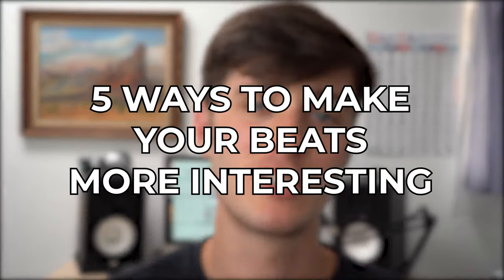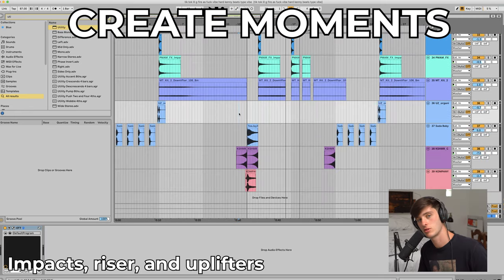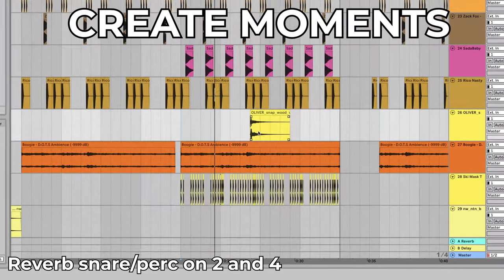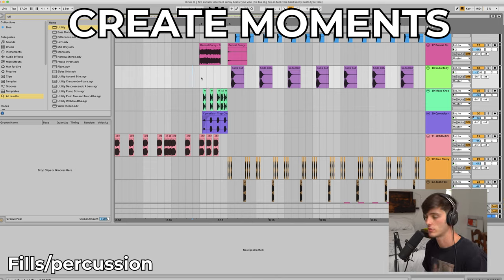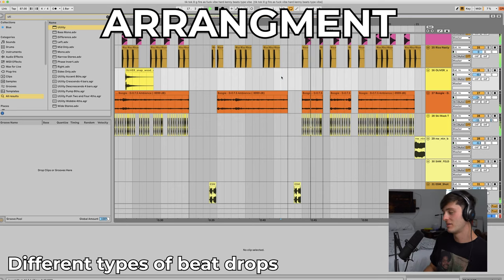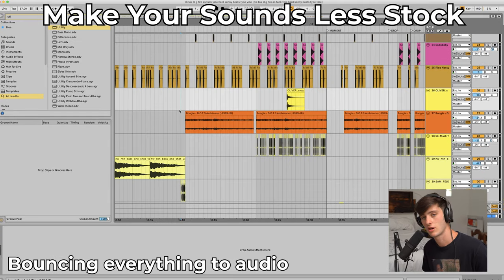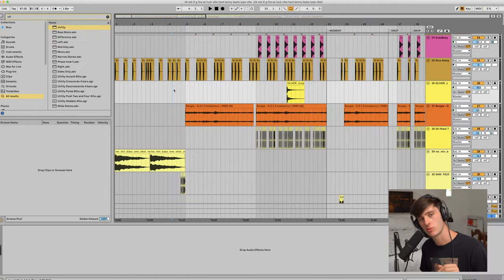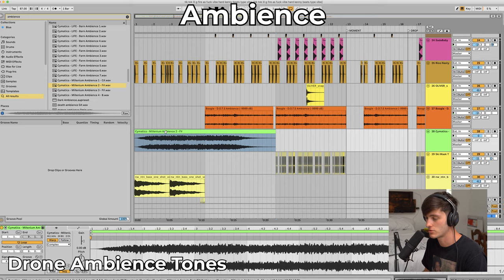5 Ways to Make Your Beats More Interesting!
This video outlines 5 different ways that you can make your beats more interesting!

Let me know if any of these were helpful or if there were some that really work for you that I missed.